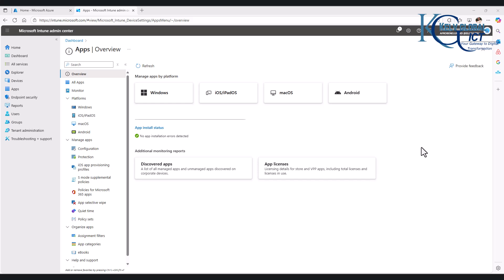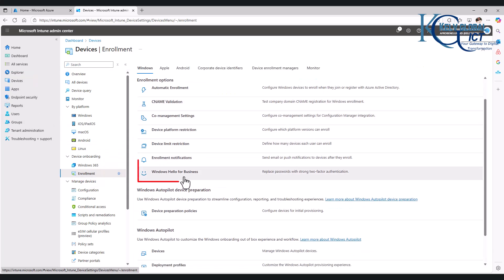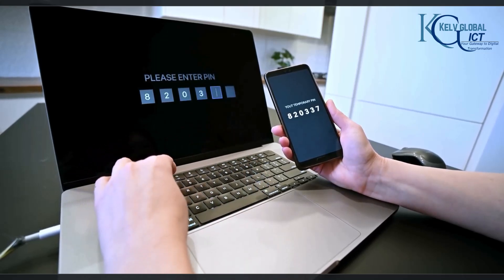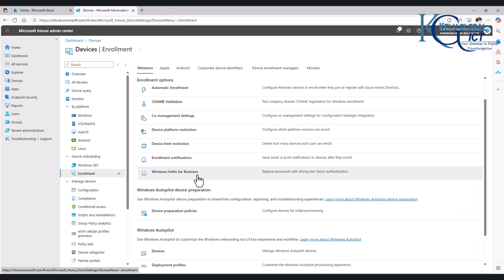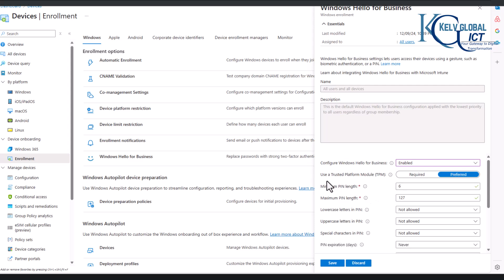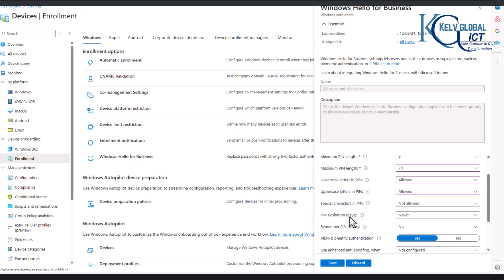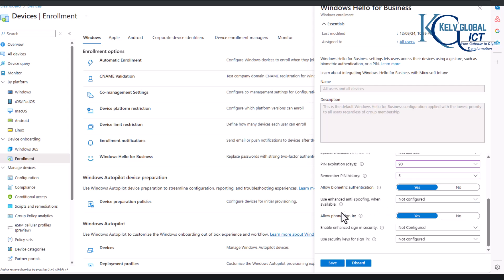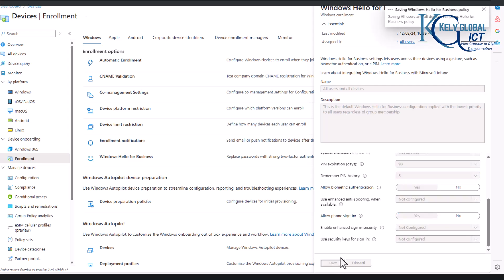Configure Windows Hello for Business in Microsoft Intune Like a Pro | No More Passwords!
From policy setup to deployment, you’ll learn exactly how to roll out passwordless authentication across your organization — boosting both security and user experience.

Perfect for IT admins, security pros, and anyone managing Microsoft 365 environments.